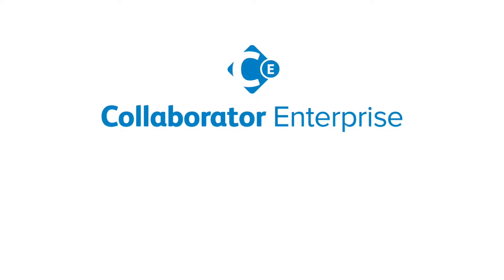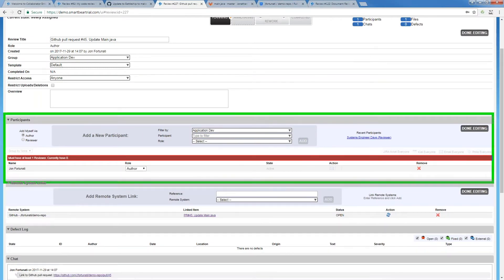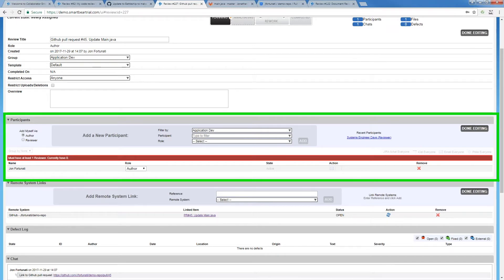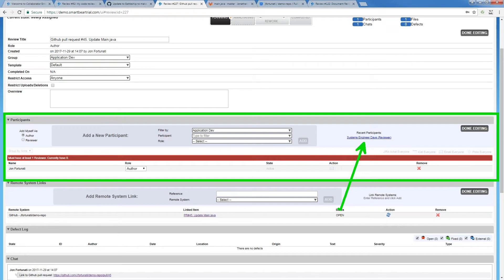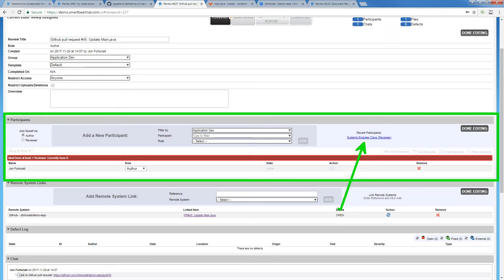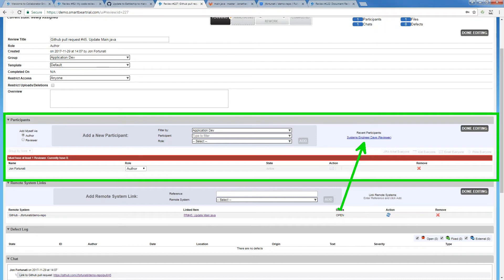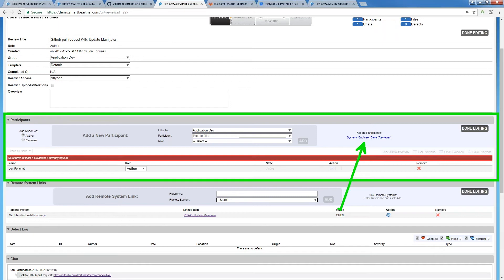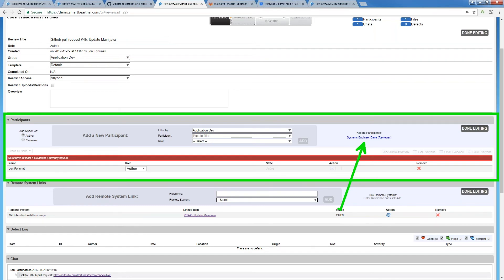Adding Participants to Code Reviews in Collaborator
Code review only works if you are able to bring in the right people. With review groups and subscriptions in Collaborator, it is easy to automate review assignment and ensure quality.